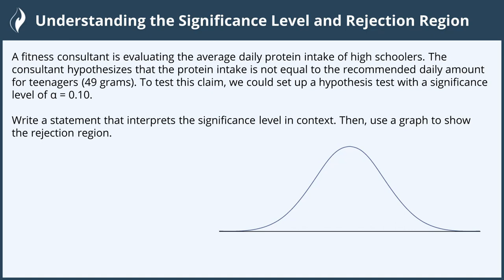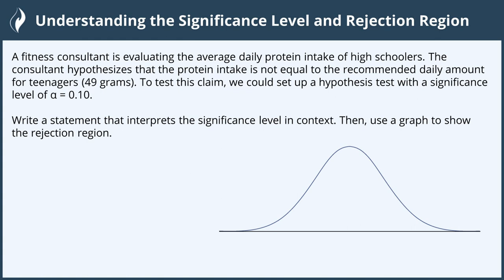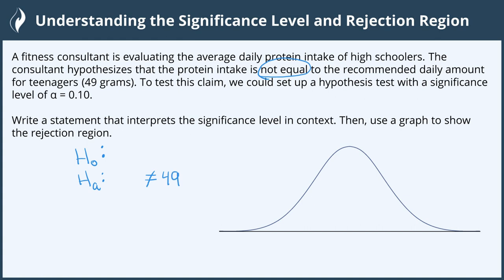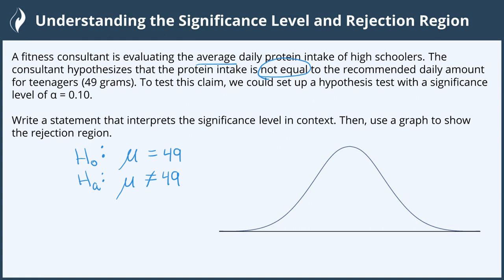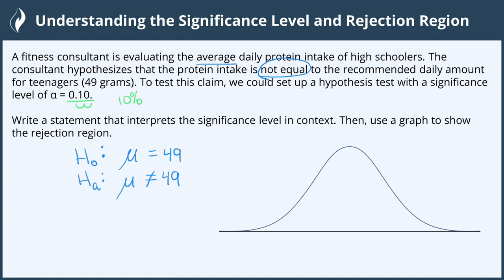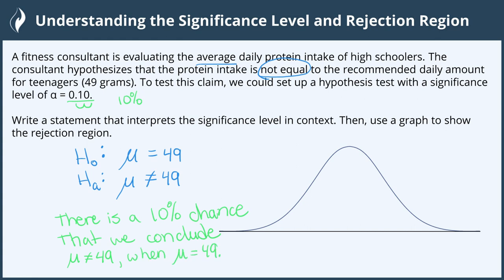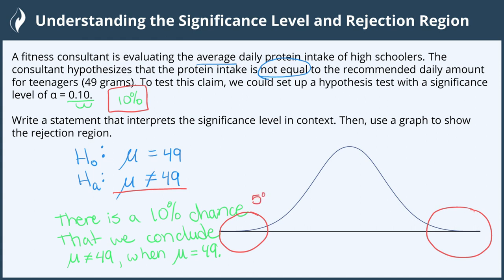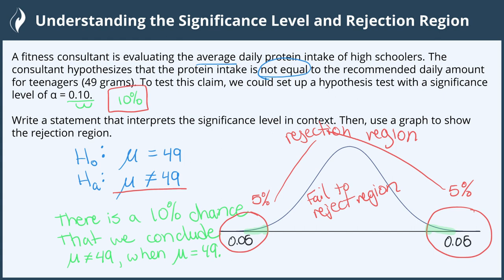Understanding the Significance Level and Rejection Region - 4